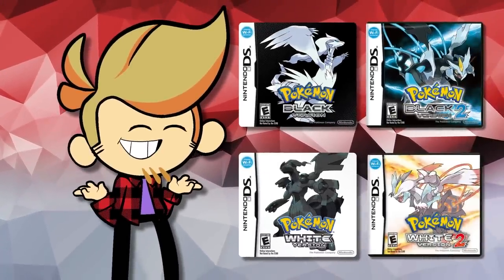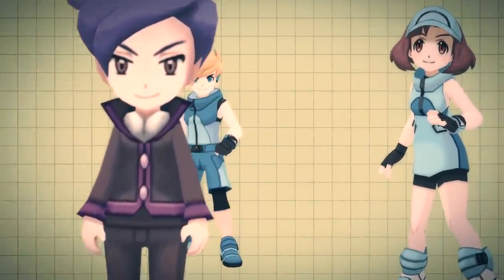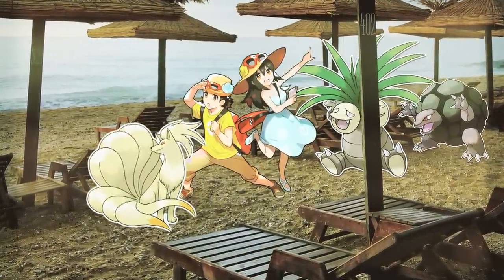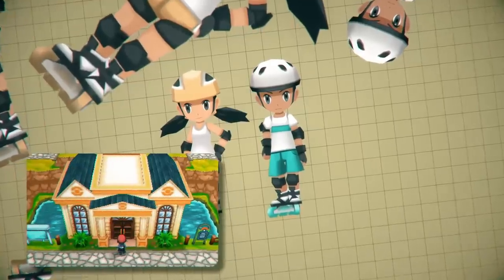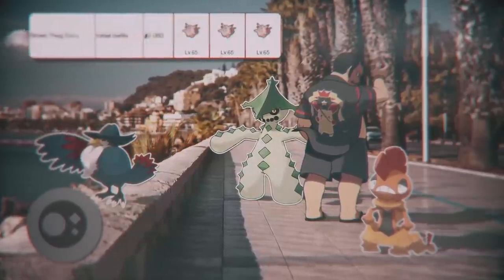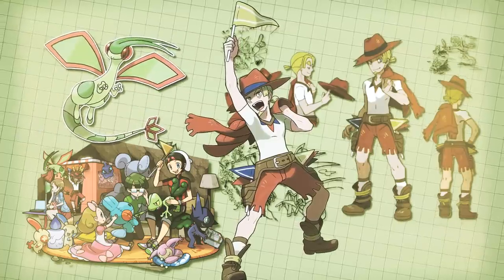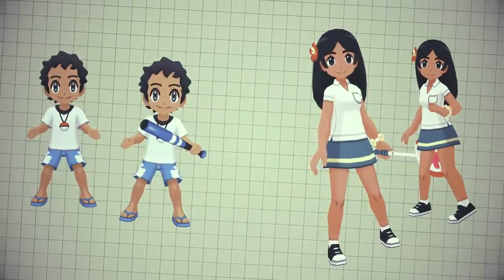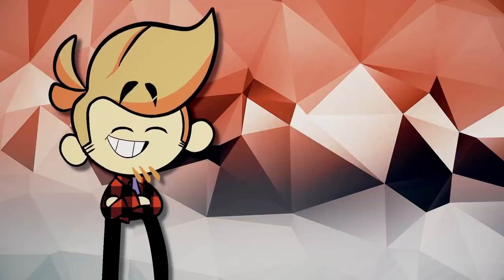Pokemon Trainers had a Rough Transition to 3D. | Gnoggin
The 3DS era of Pokemon is an interesting one. On one hand, you can play ALL the previous mainline games on a single system! On the other hand... Gen 6 and 7 happened... and they introduced some new Pokemon trainer classes! This video goes over what those are, and how they do.

Chapters:
00:00 Pokemon on the 3DS
00:41 Sponsored by Raycon!
01:42 Pokemon Professor
02:02 Ace Duo
02:20 Pokemon RangerS
02:30 Brains & Brawn
02:40 Artist Family
02:50 Chef and Cook
03:28 Gardener
03:41 Tourist
04:05 Honeymooners
04:15 Sightseer
04:27 Tourist Couple
04:49 Golfer and Golf Buddies
05:04 Driver
05:47 Owner
06:00 Successor
06:19 Roller Skater
06:34 Suspicious Woman
06:51 Punk Guy
07:25 Punk Girl
07:37 Punk Couple
07:59 Delinquent
08:18 Street Thug
08:45 Schoolgirl
08:55 Rising Star
09:11 Fairy Tale Girl
09:29 Mysterious Sisters
09:43 Sky Trainer
10:12 Scuba Diver
10:25 Free Diver
10:38 Secret Base Expert
10:56 Sootopolitan
11:13 Bellhop
11:28 Capoeira Couple
11:38 Karate Family
11:48 Master & Apprentice
12:00 Veteran Duo
12:10 Trial Guide
12:21 Kantonian Gym
12:52 Youth Athlete
13:14 Principal
13:37 Pokemon Center Lady
13:55 Pro Wrestler
14:06 Ultra Forest Kartenvoy
14:22 Battle Legend
14:37 That's all!